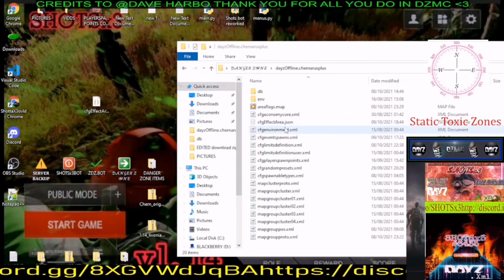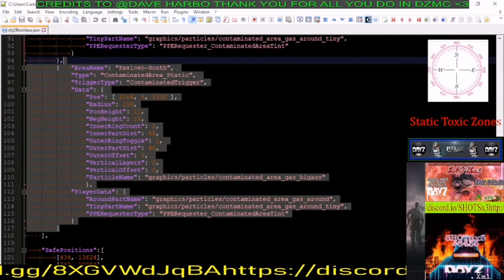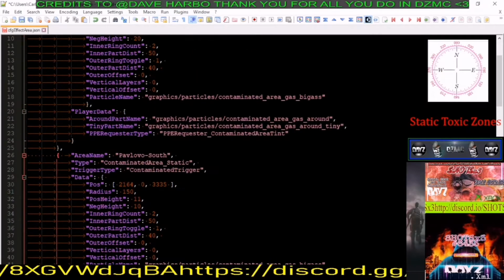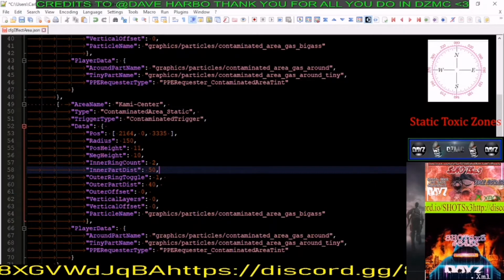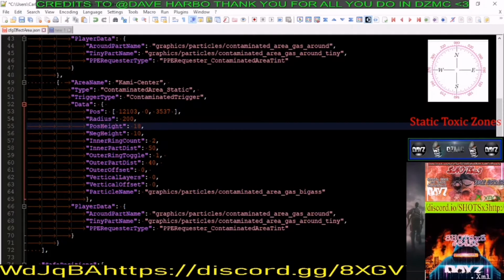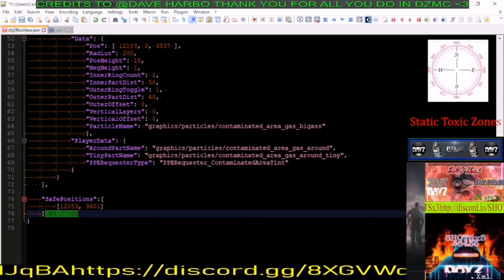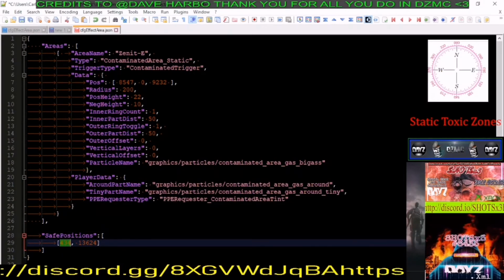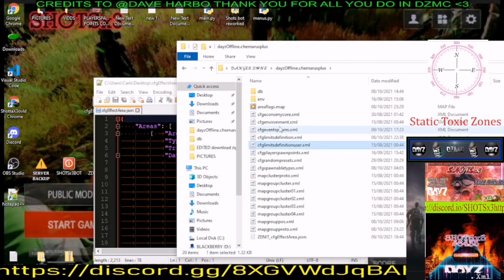Dayz modding community DAYZ TRULY TOXIC BY DAVE AND SHOTSx3 DZMC Please share.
Please share i am trying to grow my yt channel and provide good content.

Thankyou for all the new subs and likes.
MYSELF ; ShottaX3ovld
AND ;REDROBNINJA
Footage take on my own server.

Hey guys and girls to yet again a video by SHOTSx3.

Today we will  be teaching you how to control,
change, remove or move the Static toxic gas zones.

Big shout out to DAVE HARBO for the work he has done on this.
All credits to the work and video i would like to give to DAVE.
And to say on behalf of all at DZMC thank you for all you do.

This video will show you not only the coding but also the gameplay
of the codes i have used within my server.
I hope use all use this information and have a ot of fun doing so.
Please pop into DZMC and share your thoughts.

(My Server)
[Z DANGER ZONE PVP]
xbox. 32 slots .
24/7 Toxic gas zones.

[ SUPPORTING OUR GROUP ]
Donating to dzmc will go towards helping the server run .
This will include paying for the premium bots and give always that we will hold.